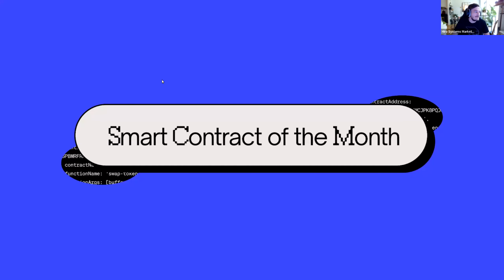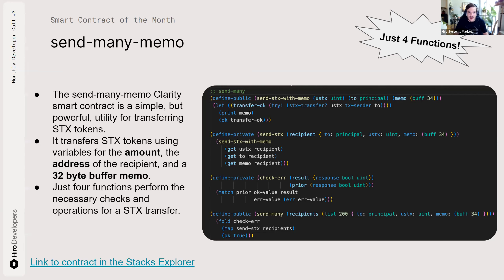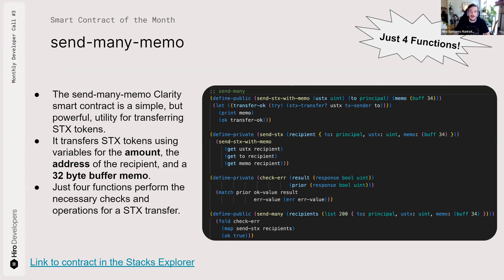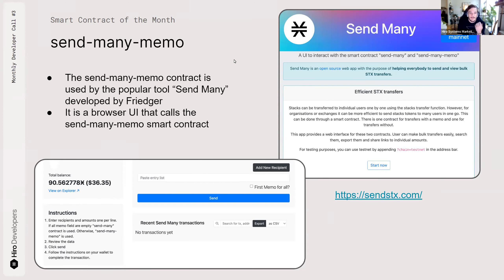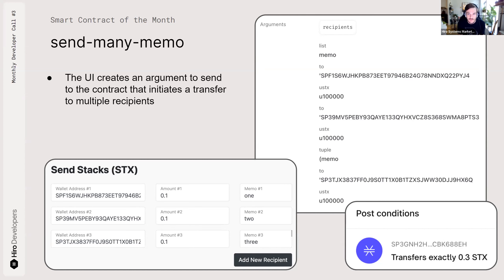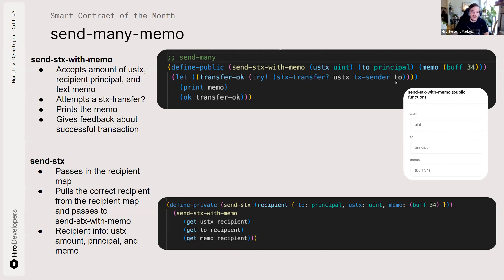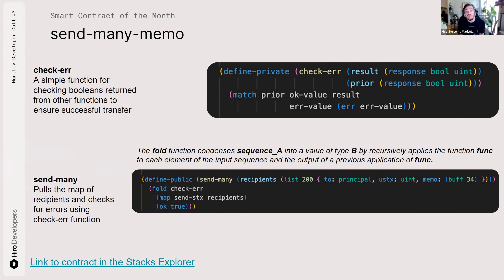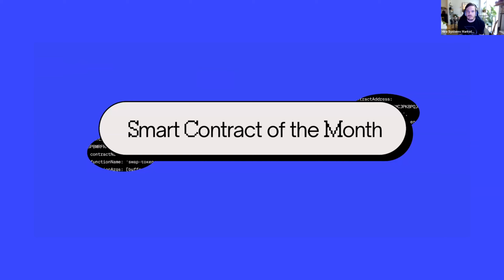Smart Contract of the Month [July - send-many-memo]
Hiro Monthly Developer Call
The Hiro Monthly Developer Call is a forum where Hiro sits down with ecosystem developers to discuss tooling, product updates, and engineering experience building on Stacks.

00:00 - Introduction
00:37 - send-many-memo overview
02:26 - Send Many Web App
03:32 - Arguments passed to send-many-memo contract
04:37 - Code Teardown
06:40 - Wrap-Up